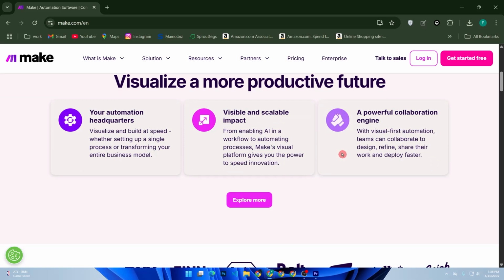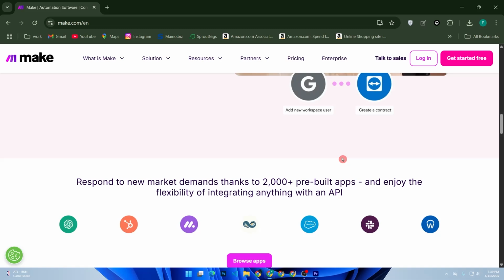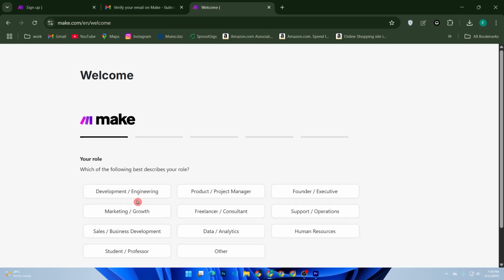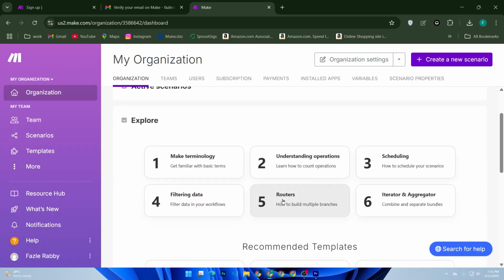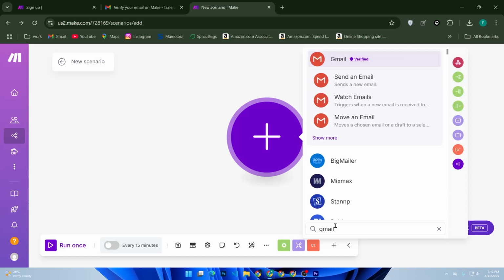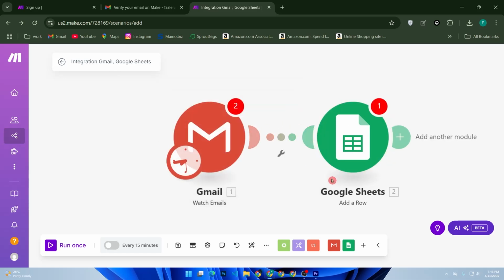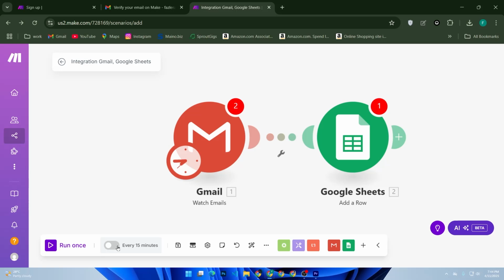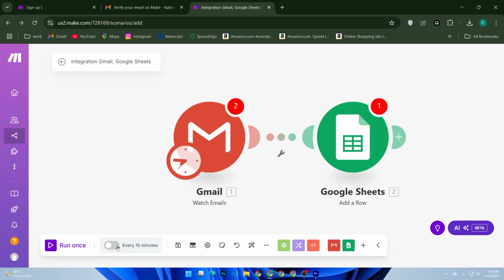How To Use Make com For Beginners | Make Automation Tutorial - 2025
In this video, we'll guide you through the basics of using Make.com, a powerful automation platform for beginners. Learn how to automate workflows, integrate apps, and streamline your tasks with easy step-by-step instructions. Whether you're new to automation or looking to improve your skills, this tutorial has you covered!